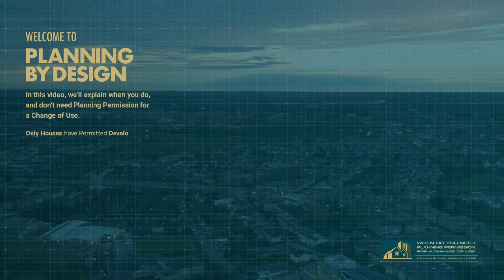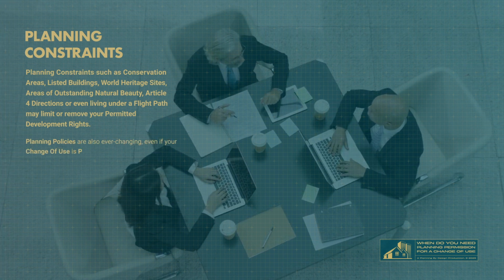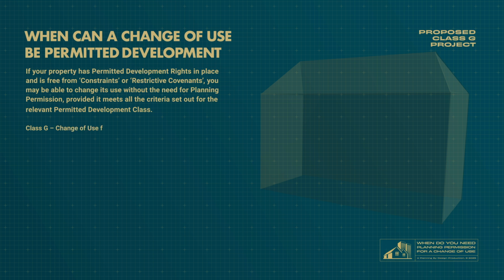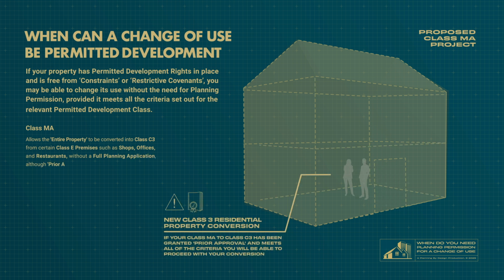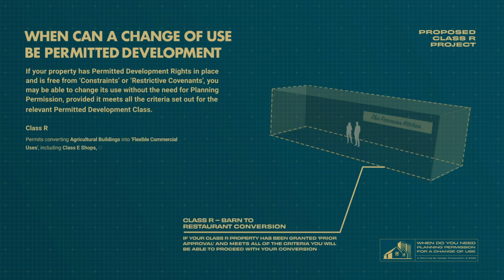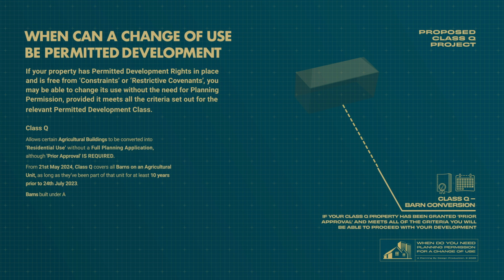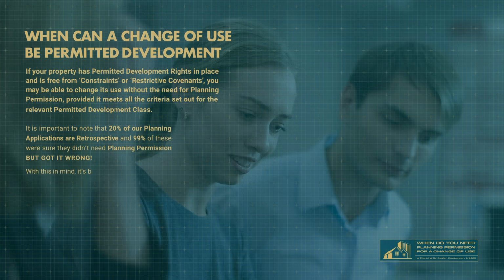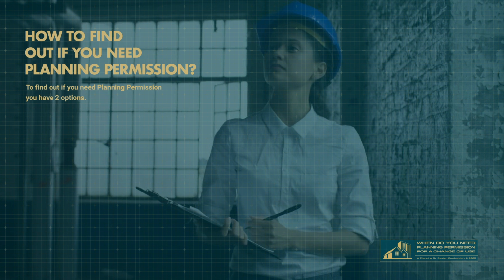Do You Need Planning Permission For a Change of Use?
Hello and welcome to Planning By Design.

In this video, we are going to explain when you do and don't need planning permission for a change of use.

Planning By Design is a planning and design consultancy that operates throughout the United Kingdom and Ireland.

Our team of Chartered Architects is dedicated to providing innovative and sustainable architectural design solutions that can successfully obtain planning approval. Our team of Chartered Town Planners are well-versed in UK planning laws, allowing us to offer reliable pre-planning advice and maximise the chances of success for every planning application.

With extensive industry experience, we have worked on thousands of projects, ranging from residential homes to commercial buildings to urban design and master planning. Our expertise goes beyond creating visually appealing spaces. We also specialize in navigating the complexities of obtaining planning permission, ensuring that your project complies with all necessary regulations and guidelines.

Once planning permission is approved our architects and structural engineers can produce building regulations drawings and structural engineering calculations, if required.

Whether you are looking to build your dream home or develop a new commercial space, our team at Planning By Design is here to assist you throughout the entire process. We firmly believe that good design has the power to improve lives and communities, and we are committed to creating spaces that combine both functionality and aesthetics.

Get in touch with us today to discuss your architectural design requirements and let us help bring your vision to life.